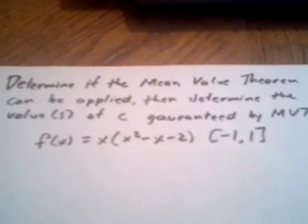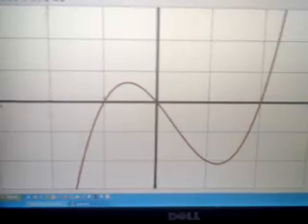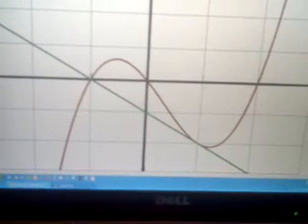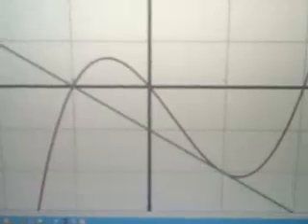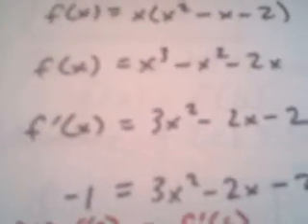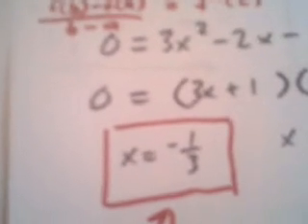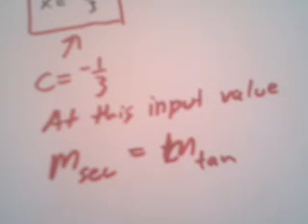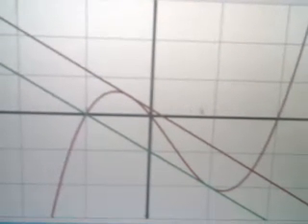Mean value theorem example avila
Mean value theorem example